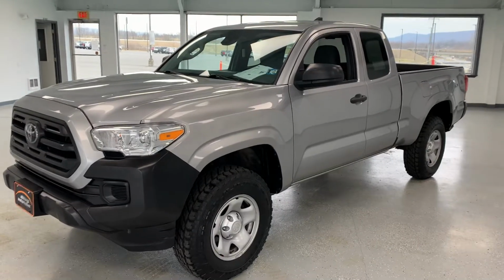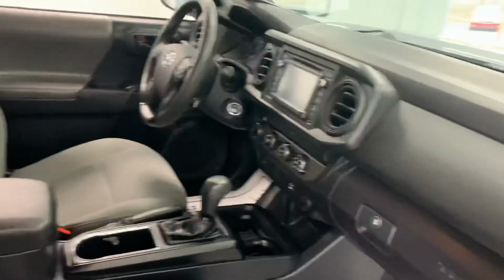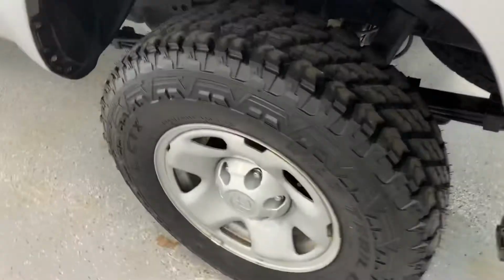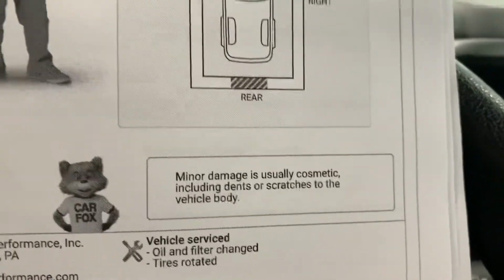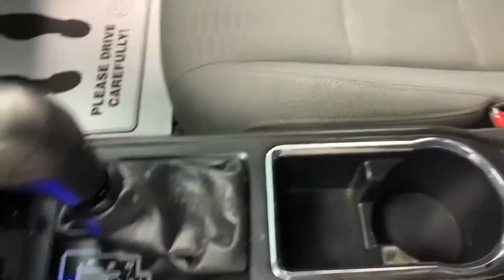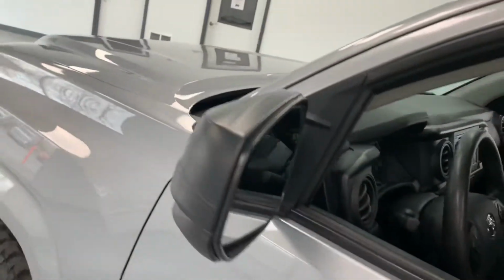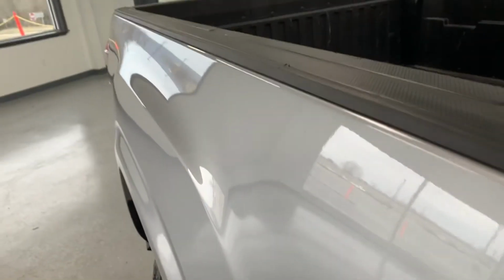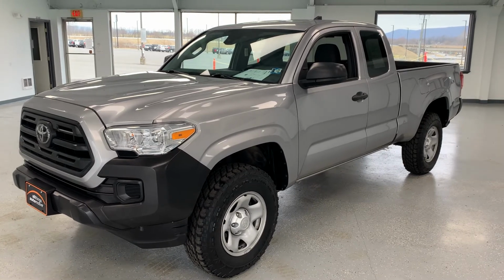2019 Toyota Tacoma SR - Stock # ZP067207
Here is a 2019 Toyota Tacoma SR Silver 2.7L I4 DOHC 16V 4WD. This truck comes equipped with a backup camera, areas for storage inside the access cab, longer bed, factory bed liner, power locks, windows, and mirrors, steering wheel audio controls, lane departure and forward collision, AM/FM radio, CD player, and more. This Tacoma was fully inspected in our shop. While there, it received an oil change, new cabin air filter, new engine air filter, and a fresh PA state inspection!
Thinking of making a trip to ATA? Check out our reviews on Facebook and Google to see what our customers are saying about us! ALSO—We guarantee Maryland and West Virginia state inspection! Need accessories with our vehicle? Our CarQuest Parts and Accessories store has you covered! Your time is important to us and we strive to make this easy with straightforward pricing, no hidden fees, and a non-commission sales staff!! Please call, email or text for more information. We are confident you'll find your visit to All Things Automotive very refreshing!! Your hometown car store!!! - Right across from Richards Farm and Dairy in scenic Fulton County. RelyonATA. Awards: * 2019 KBB.com Brand Image Awards * 2019 KBB.com Best Resale Value Awards